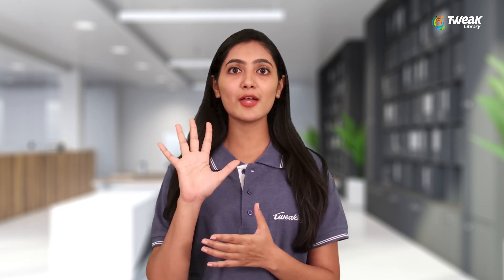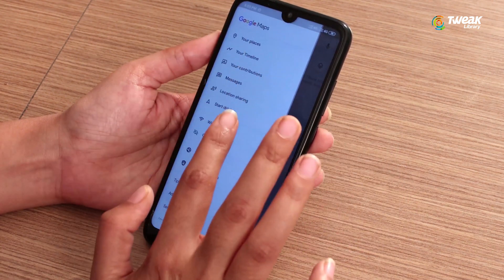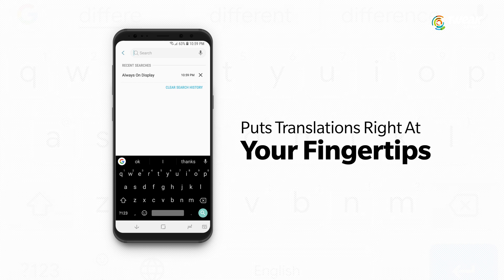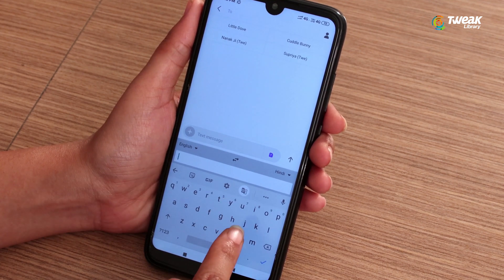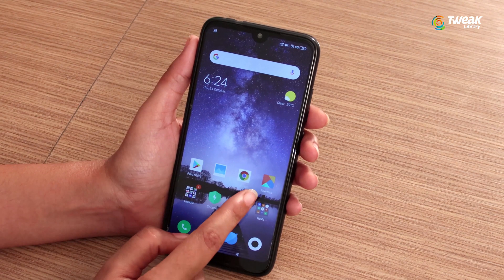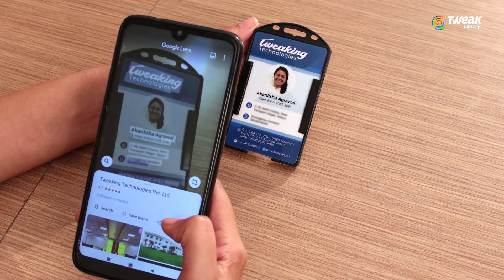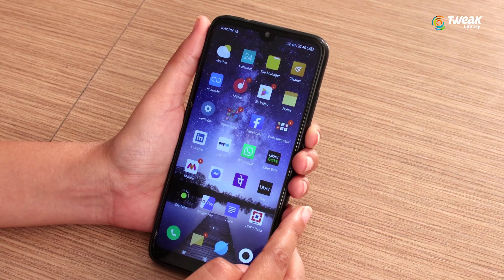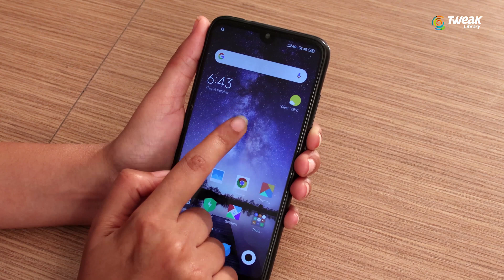Top 5 Android Tips And Tricks You Should Know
New to android and eager to try out every available option you see on screen? May you want to get rid of annoyances that plague you on a daily basis. If your answer is yes then follow these tips and tricks to get around more efficiently on your Android Smartphone are always helpful.

TIME STAMP

0:34 - Saving offline maps
1:17 - Translate text with Gboard
2:15 - Google lens for quick contacts
2:54 - Double tap recent to toggle
3:17 - Screen Magnifier